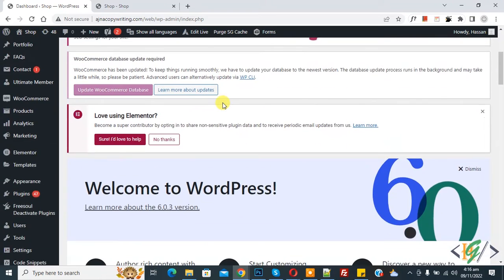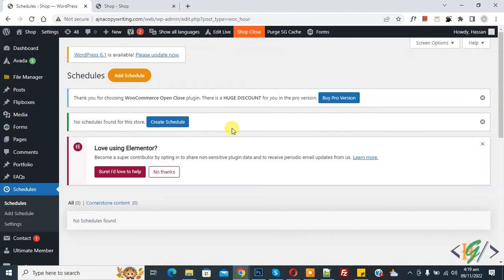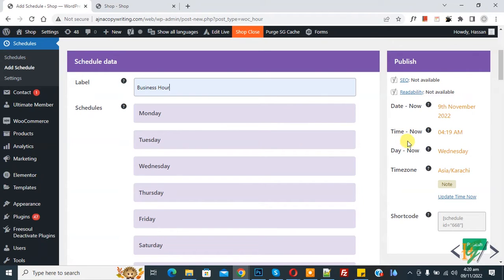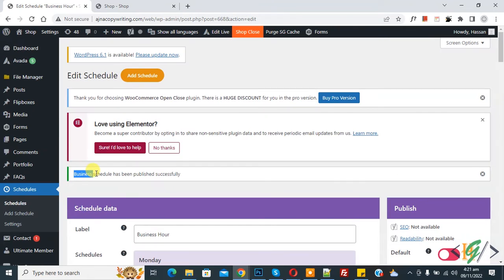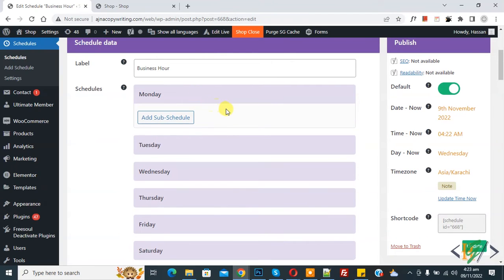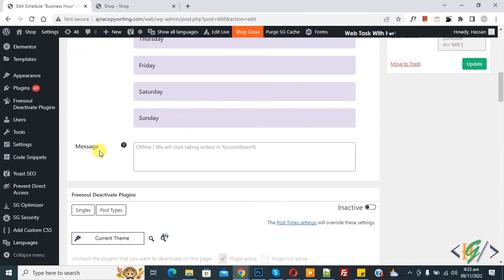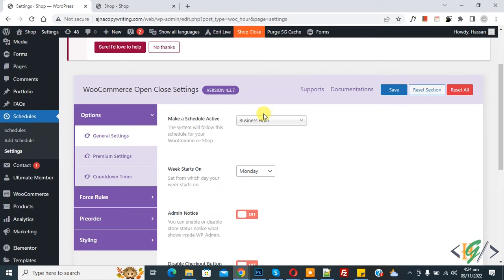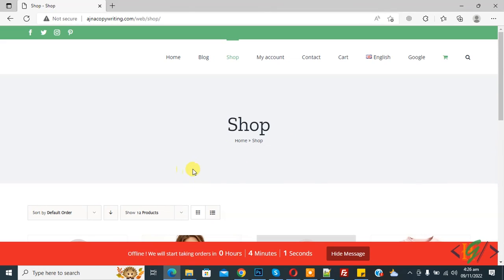How to Set Opening and Closing Hours in WooCommerce WordPress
In this wordpress tutorial for beginners you will learn how to add open and close hour for woocommerce store in wordpress using plugin. So you can set different schedule / time for your online business. Also you can create multiple schedules and set timing of store according to your requirements. You can take orders online according to schedule.